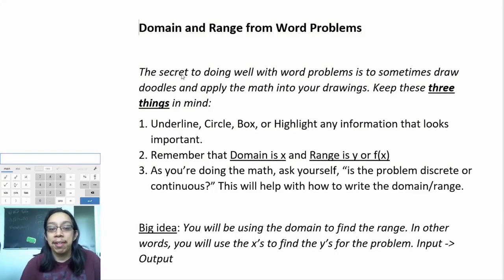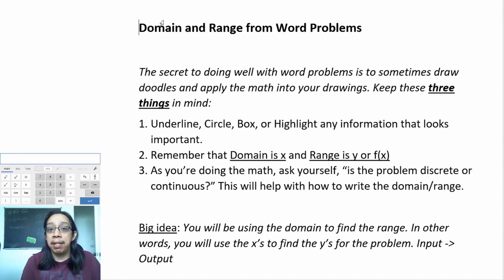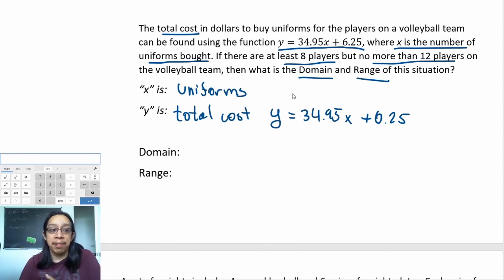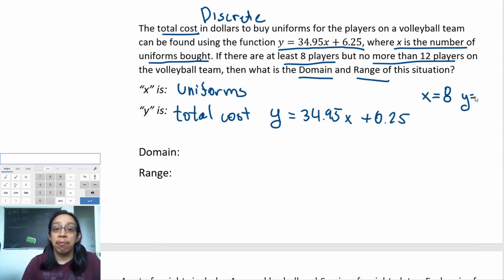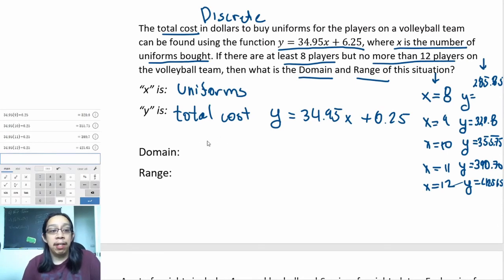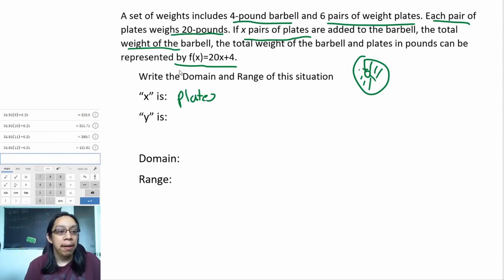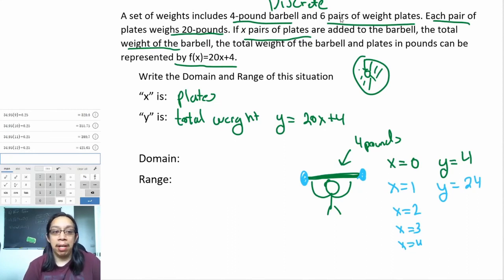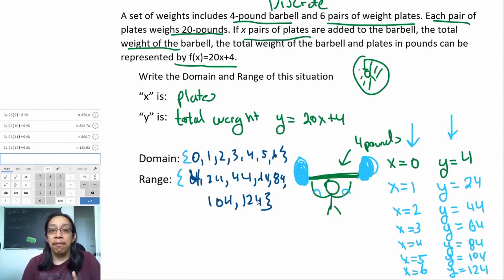[Algebra 1] Domain & Range - Discrete Word Problems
Hi Ya'll! We will learn how to breakdown word problems to make them easy! We will also learn how to write domain and range of these problems!